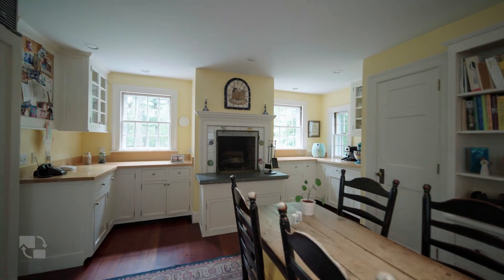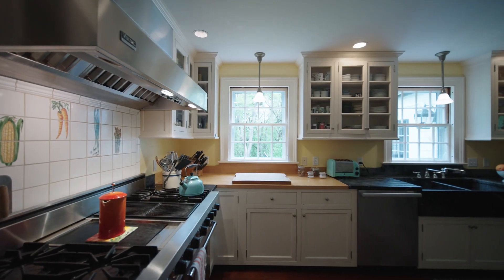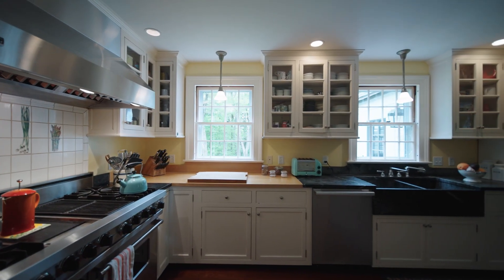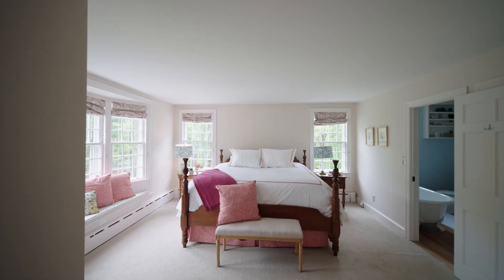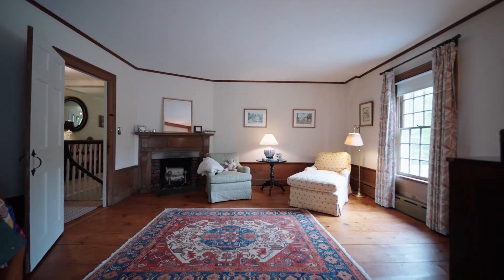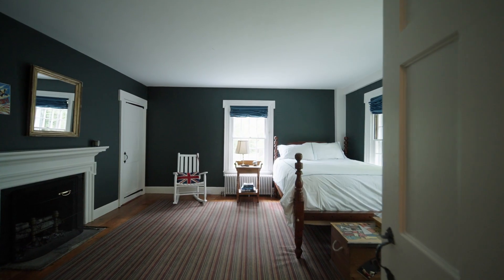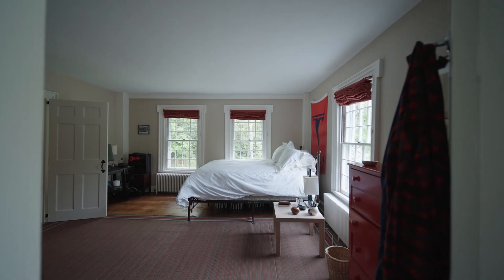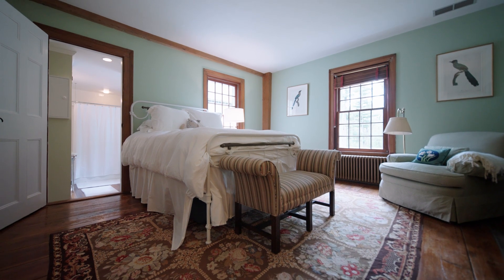210 Doolittle Drive Norfolk, CT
Visit williampitt.com and contact Martha Mullins to learn more.